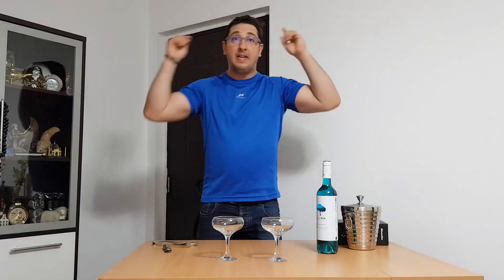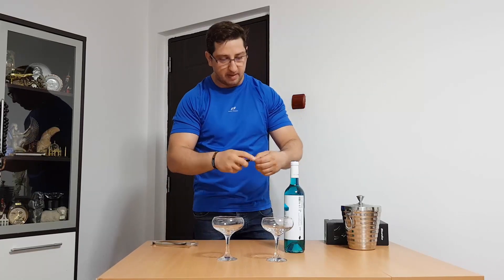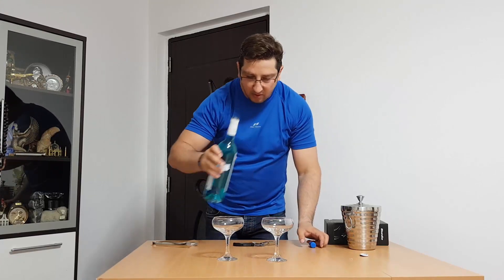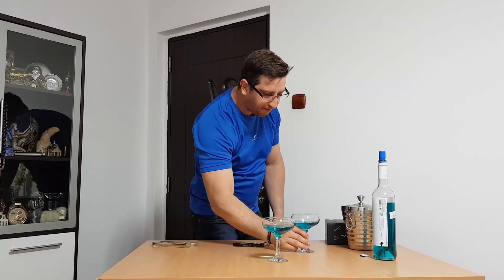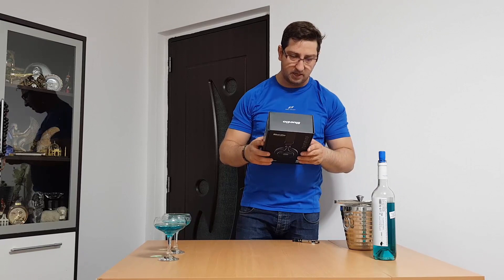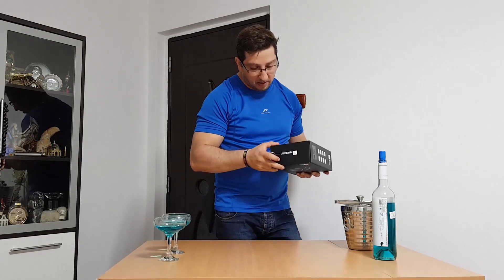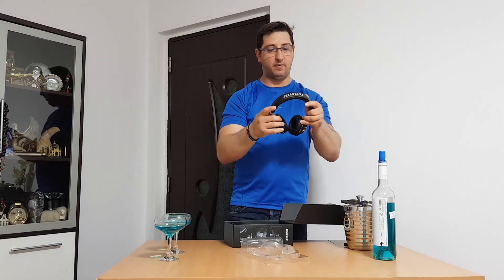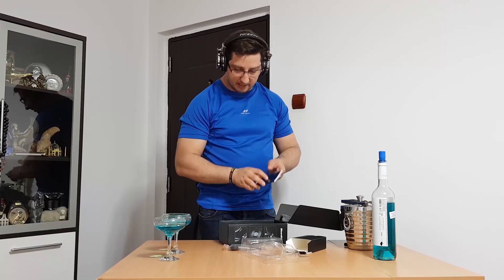Bluedio T3 vs Pasion Blue Chardonnay